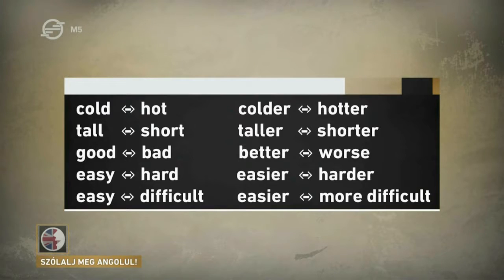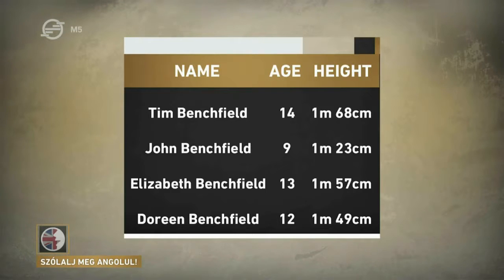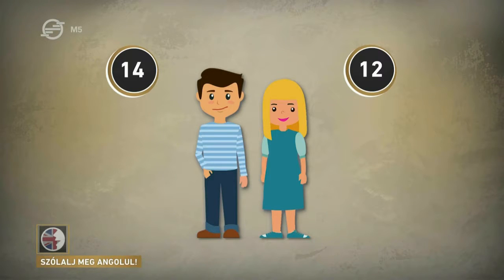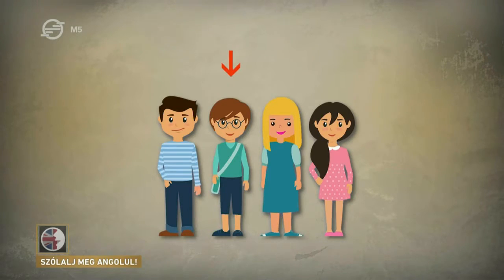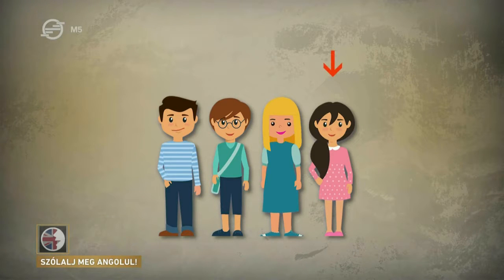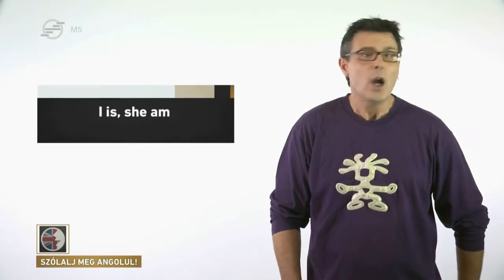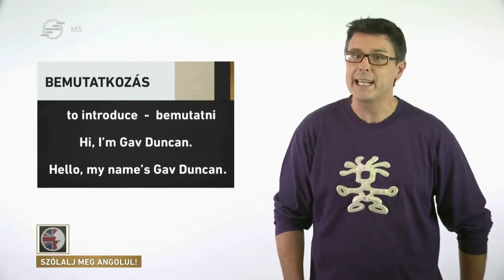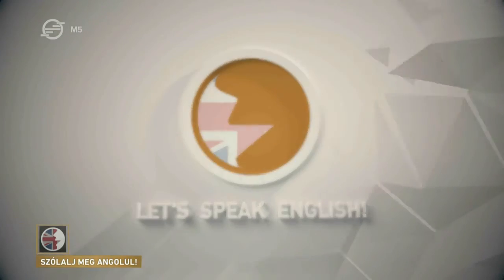Szólalj meg Angolul 74.